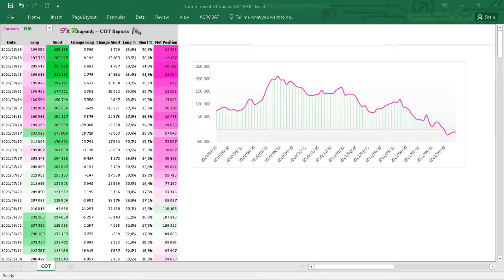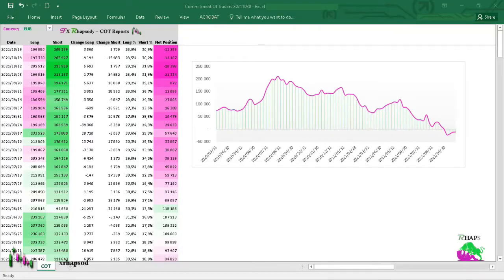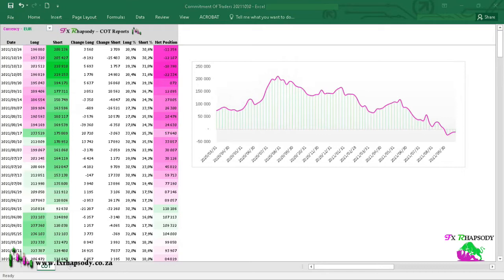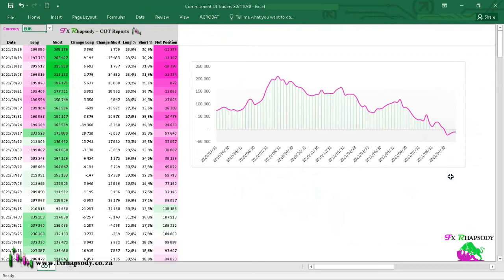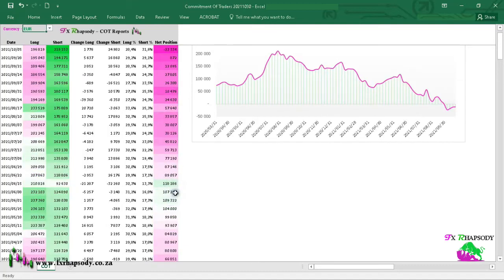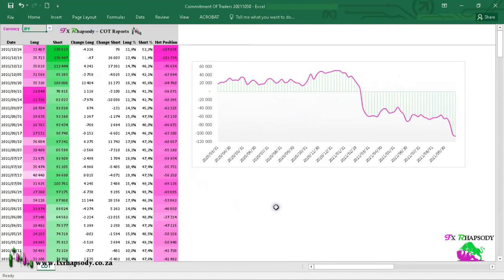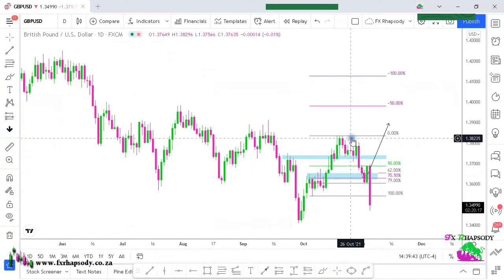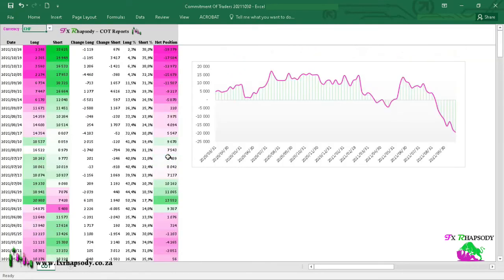COT REPORT PART 2 : HOW I USE THE COT REPORT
In this video I show you how I use and look at the COT Reports.